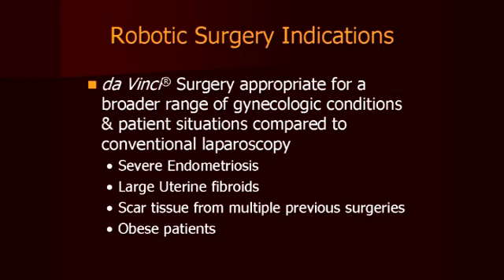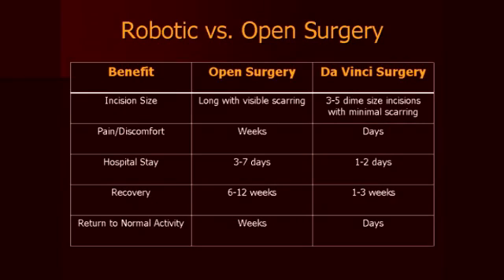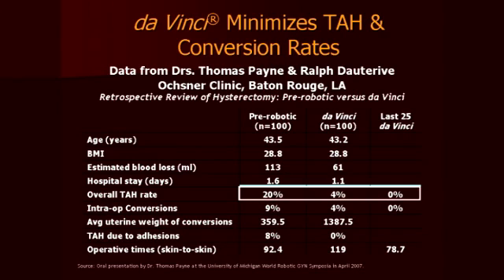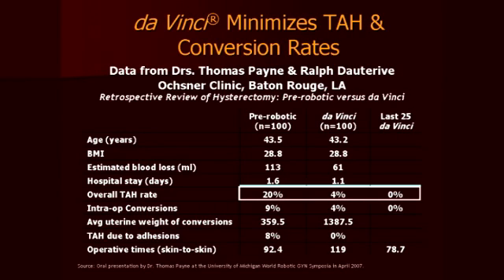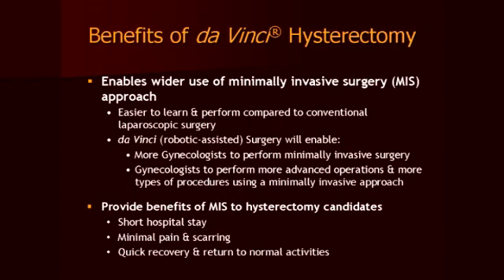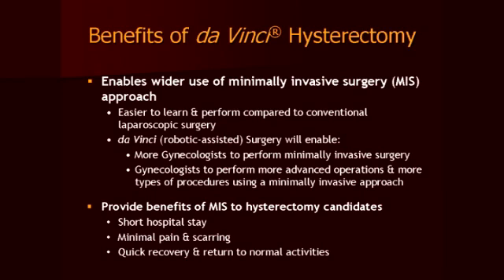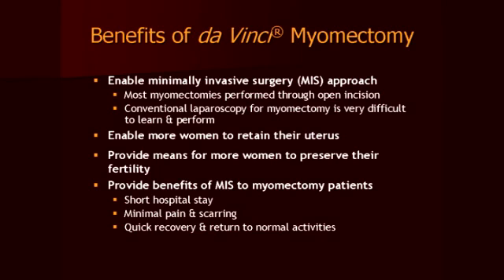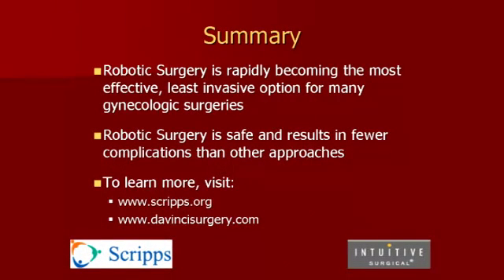Community Lecture for Robot-Assisted Gynecologic Surgery (Part 3 of 3) - Anupam Garg, MD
Anupam Garg, MD, gynecologic surgeon with the Scripps Minimally Invasive Robotic Surgery Program, discusses the latest capabilities in robot-assisted gynecologic surgery and the advantages of robotic surgery vs. traditional open surgery. for more information.